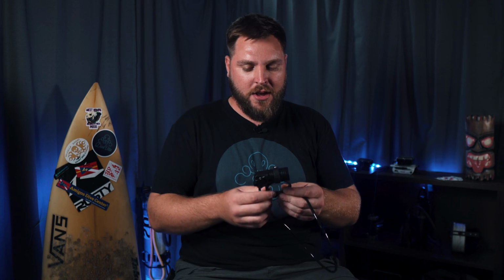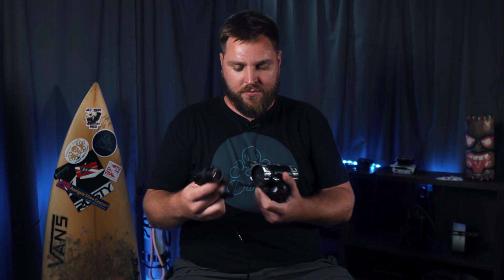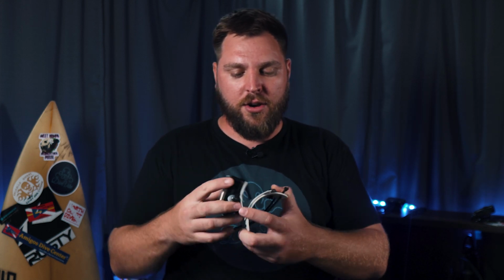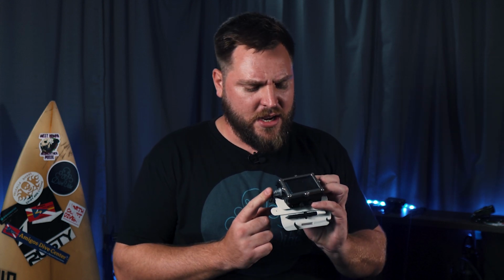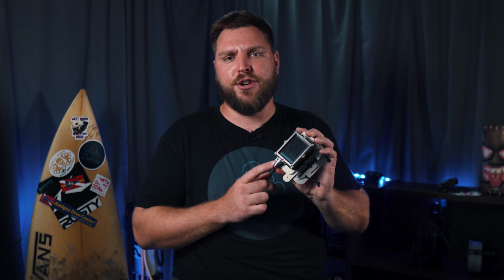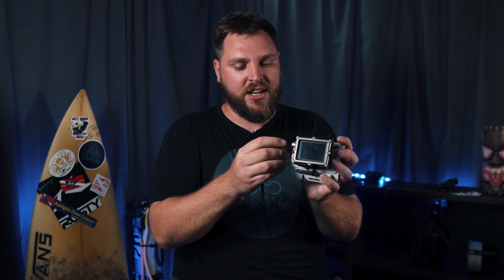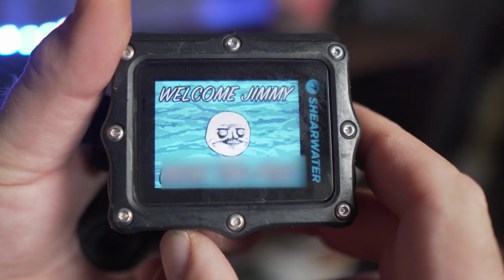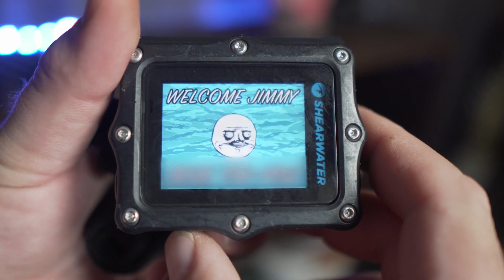Shearwater Dive Computer Overview (NERD, Petrel 2, Teric, Perdix, Peregrine)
In this video we do a complete overview of all the Shearwater dive computers. I've been diving Shearwater computers almost exclusively since 2014. I'm definitely a fan. Which Shearwater computer will you pick?

Don't forget to add "DiveVibe sent me!" to the order notes!